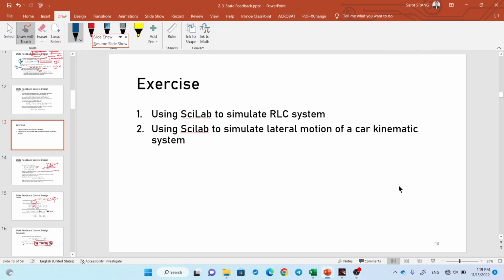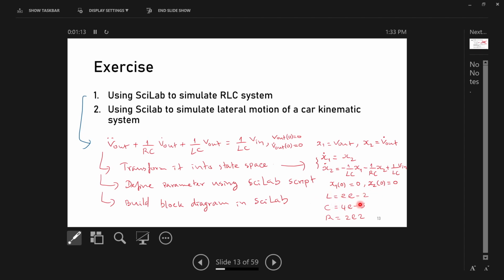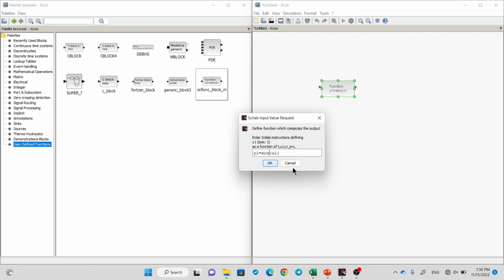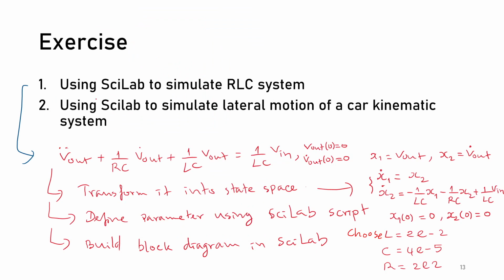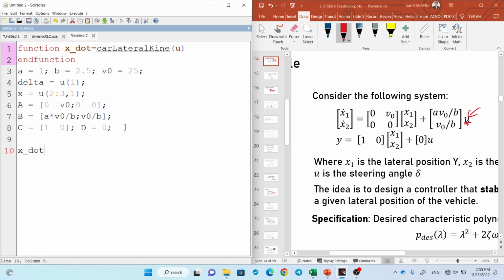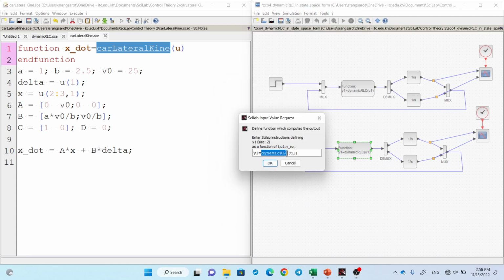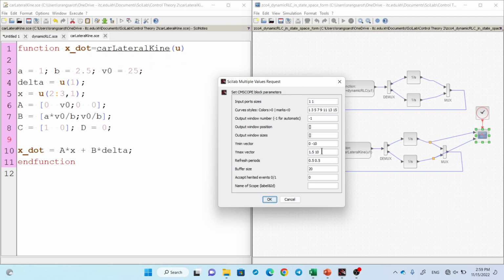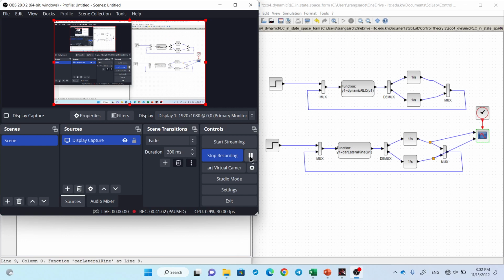3-3-Simulate state space -dark screen of first exercise